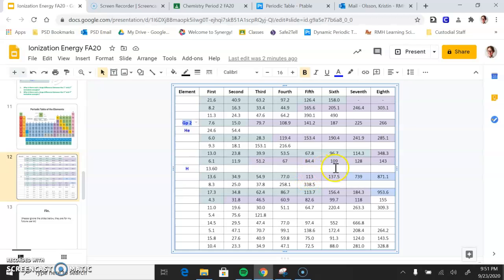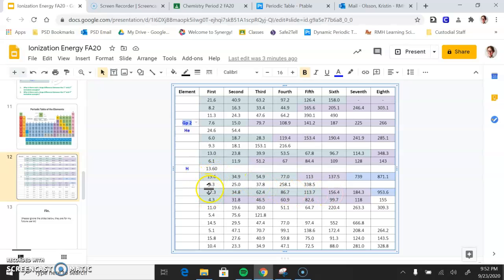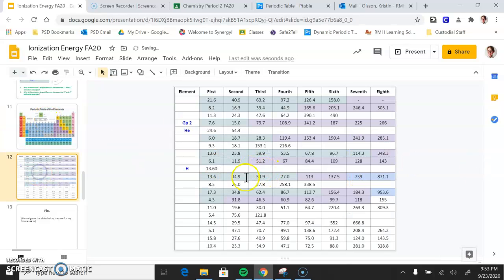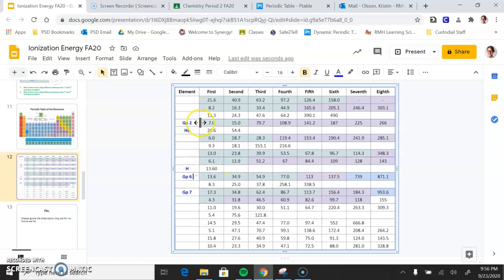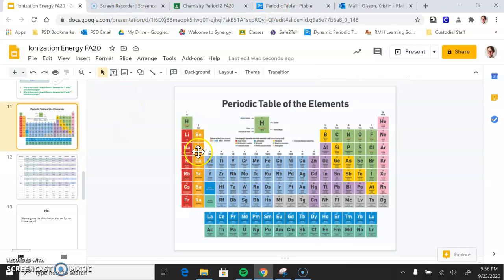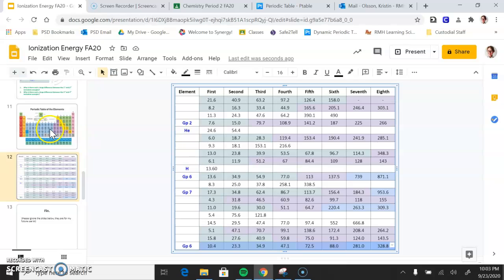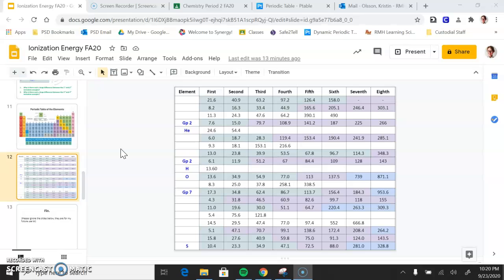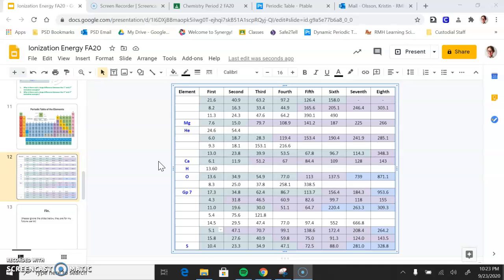Ionization Energy Notes Part III